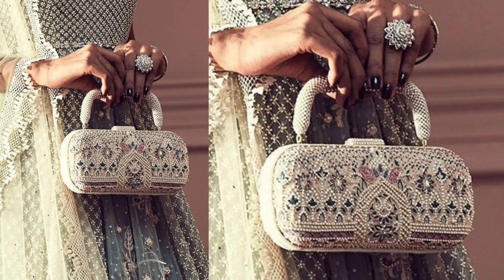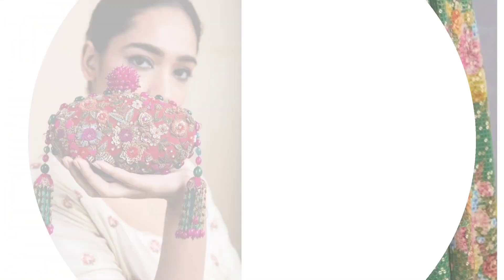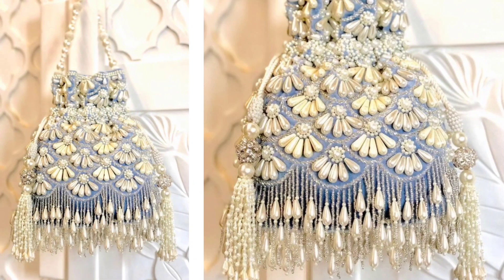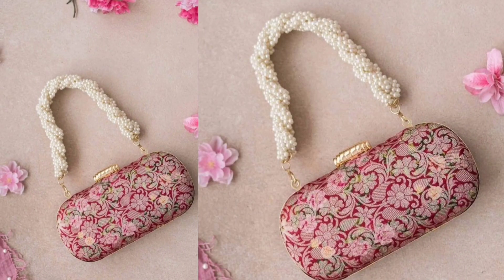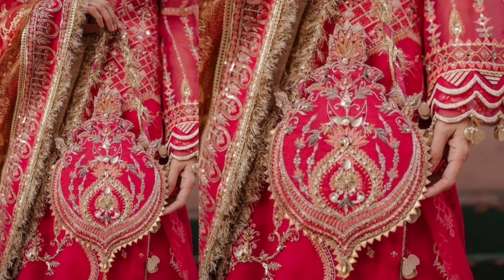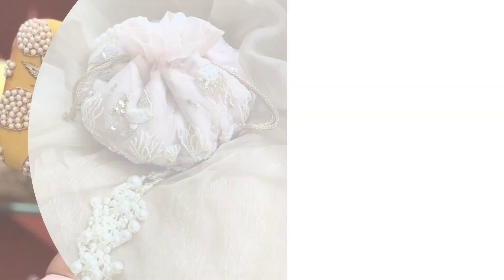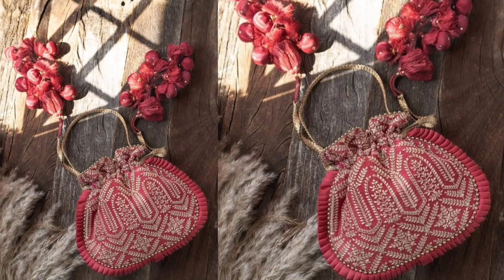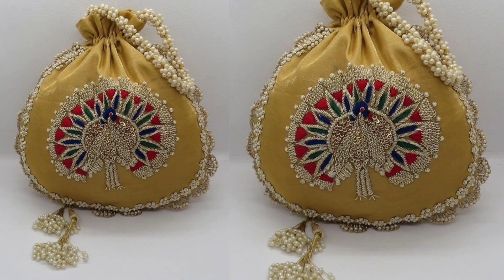Stylish and unique potli bags/clutches/sling bags/ jhola bags/wedding bag collection for brides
bridal bags for wedding day
bridal bags meesho haul
bridal bags haul
bridal bags wholesale
bridal bags in delhi
bridal bags
bride bags
bridal potli bags
bridal tassel bags
bridal potli bags haul
best bridal bags
bridal makeup bag

Premium Branded Clutches | Exclusive Designer Handbags | Bridal Clutches and Purse | Ethnic Clutches | Premium Handcrafted Ladies Purse | Modern Stylish Purse Collection | Pearl studded Potli purse | International Luxury Bags Collection